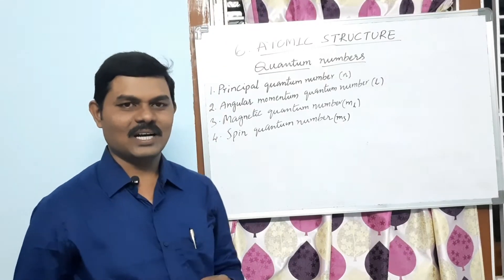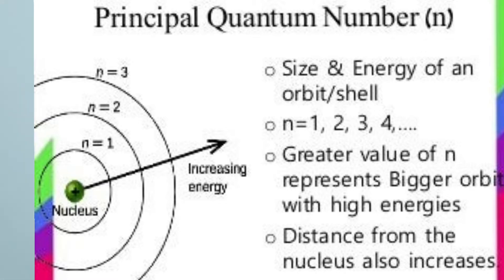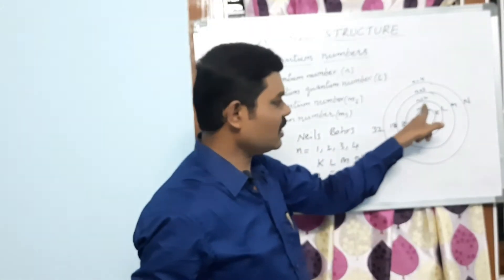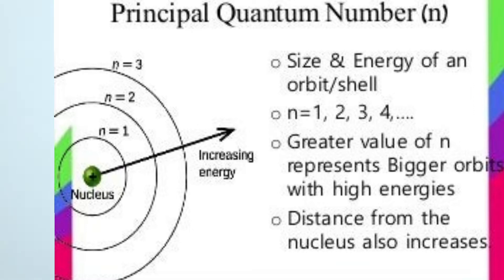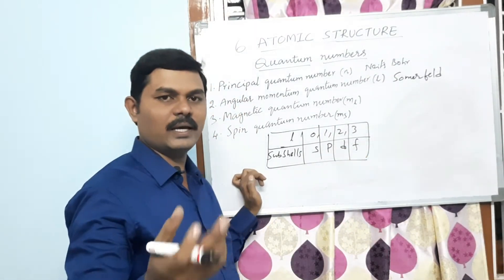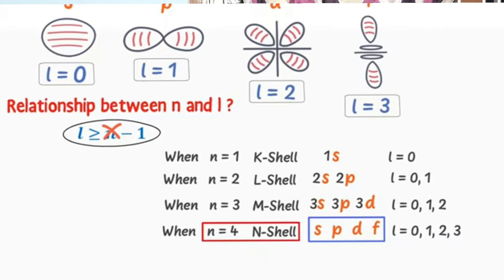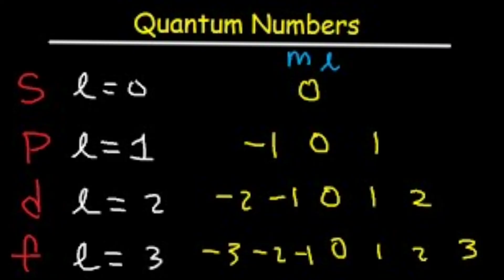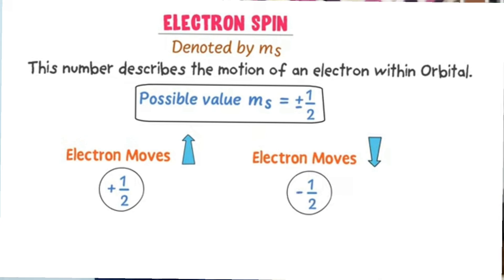Quantum numbers (Stucture of atom) 10th class physical science @Manohar motivational thoughts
Quantum numbers (Structure of atom) 10th class physical science @Manohar motivational thoughts